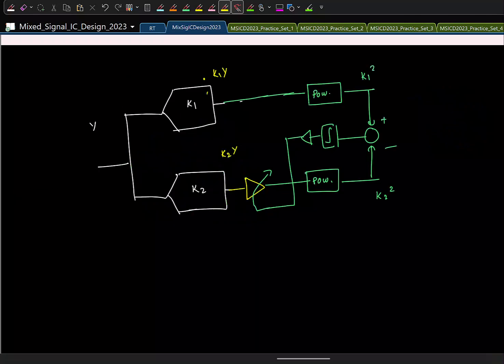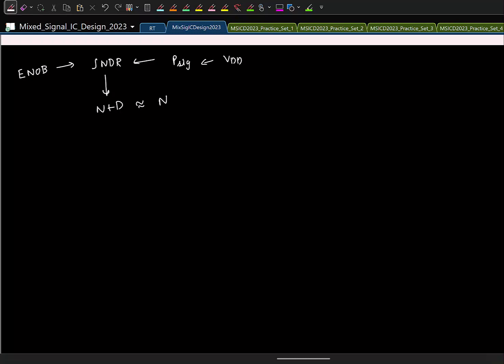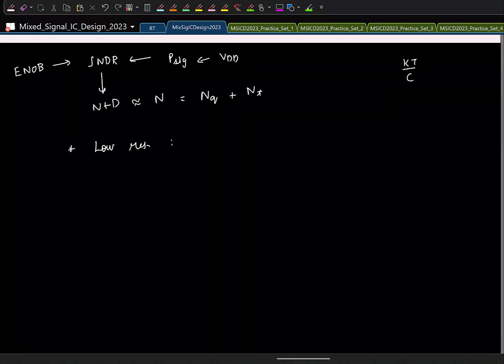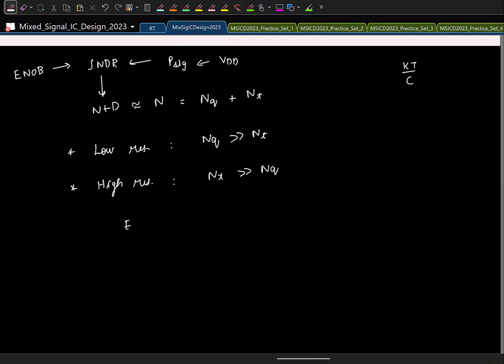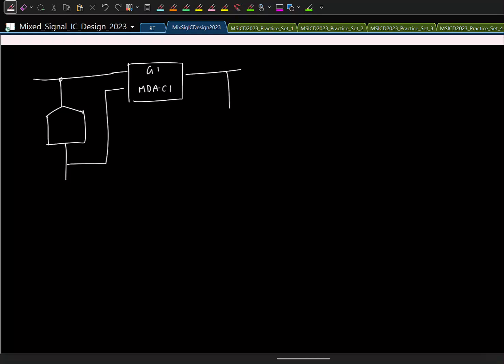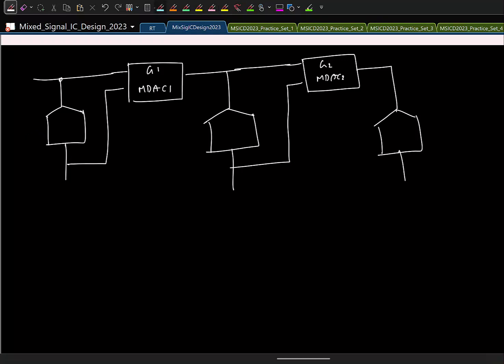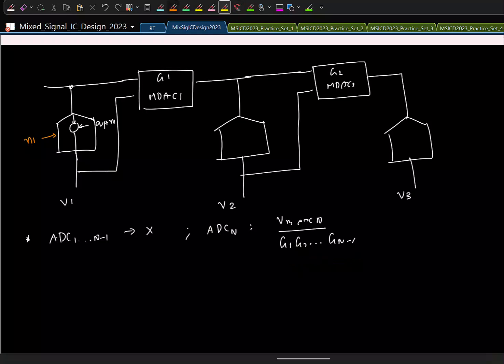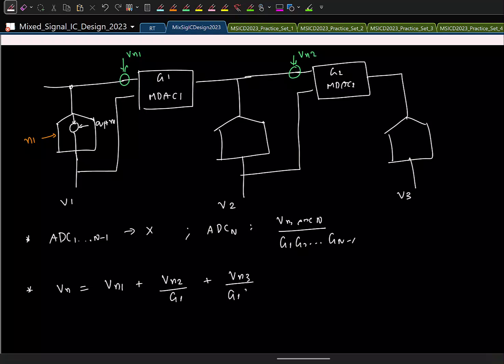Lecture 19(3): Pipelined ADC: Design choices and trade-offs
Video description:
This part of the lecture briefly discusses about some possible design choices and trade-offs involved in pipelined ADC.